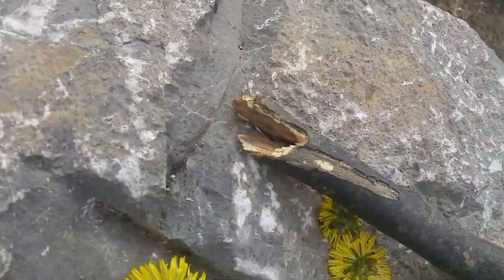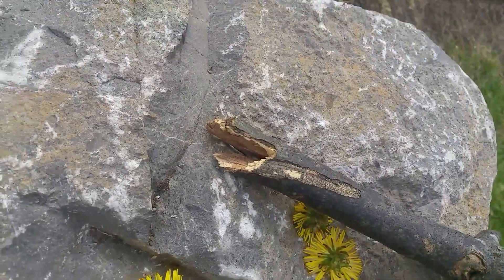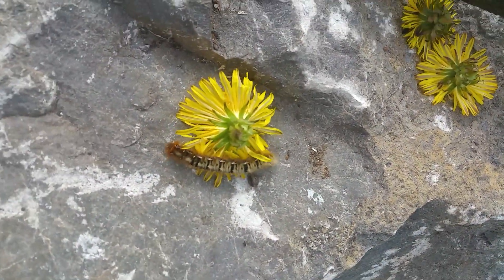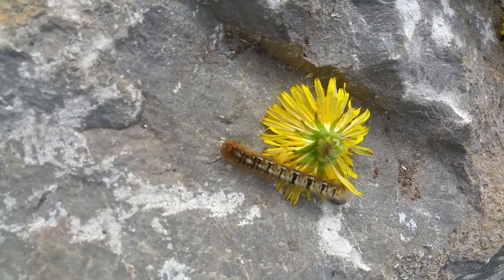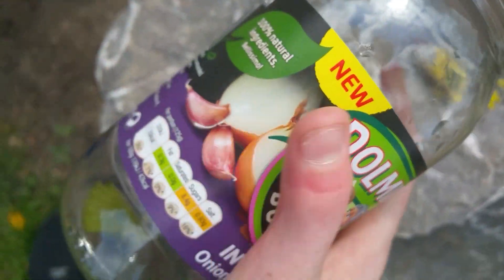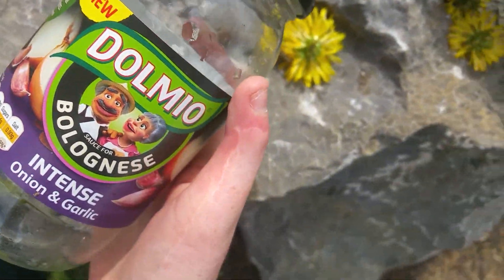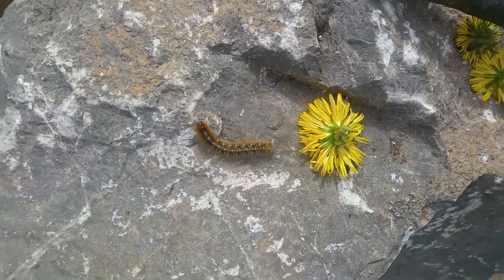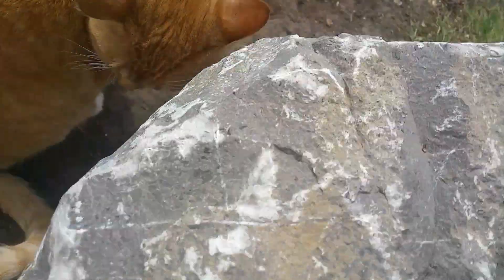Found a silverspotted tiger moth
Follow fuzzygamer reacts on twitter